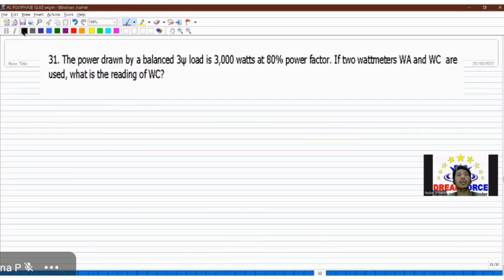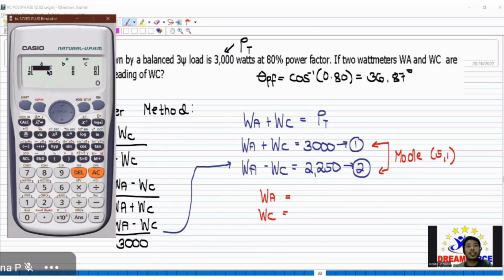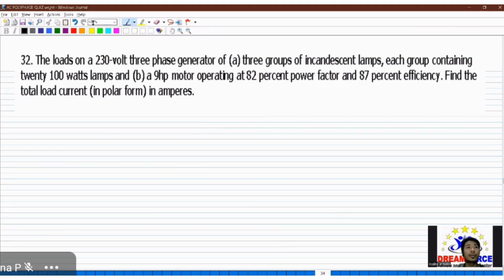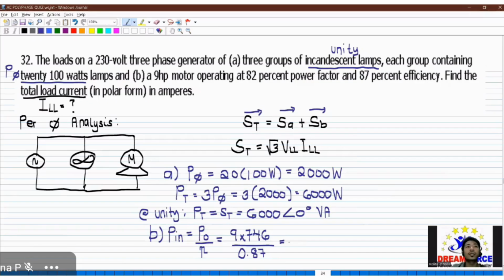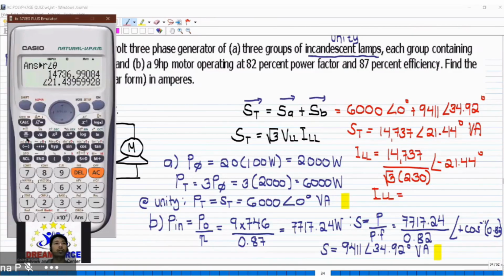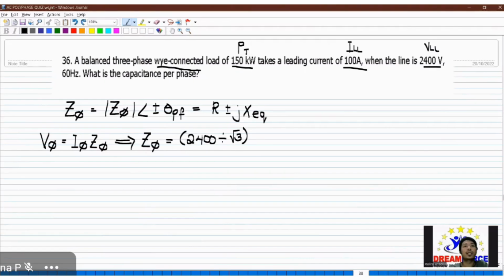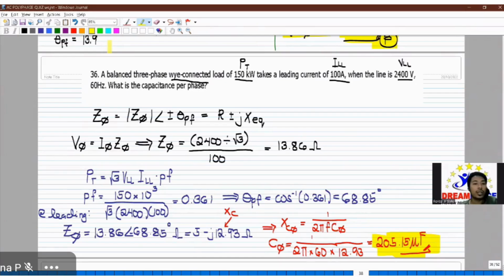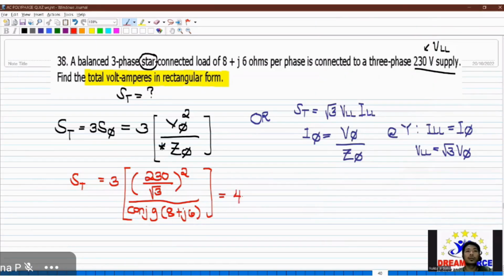Q22.3 - AC CIRCUITS POLYPHASE QUIZ (31,32,36,38)